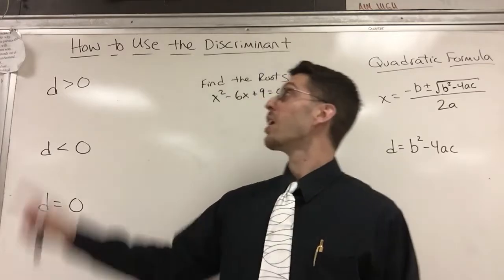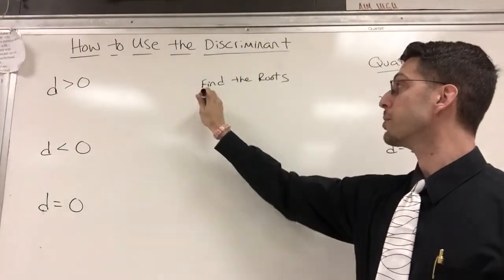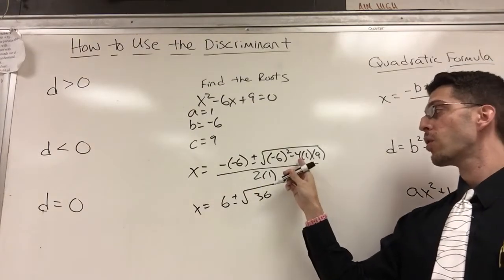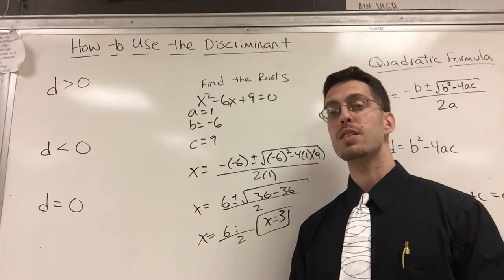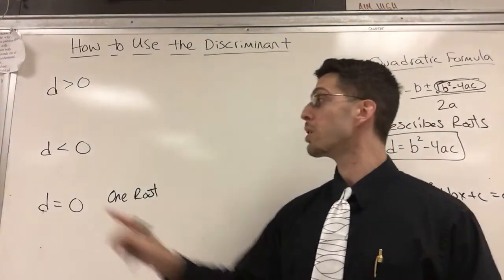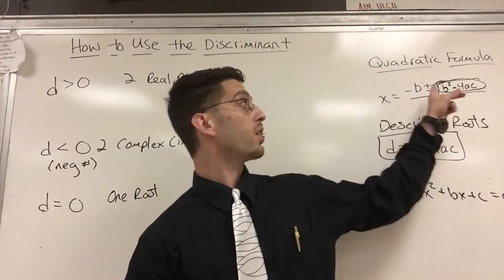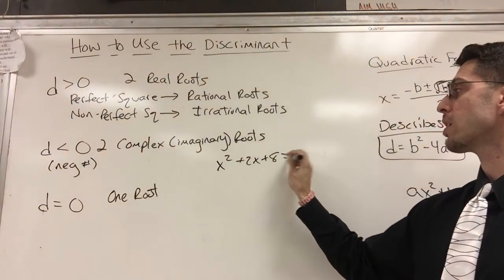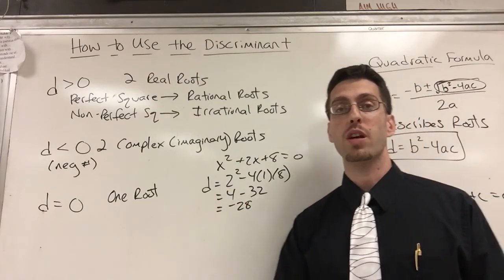How to tell the nature of the roots using the Discriminant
Using d=b^2-4ac we can describe the roots of a quadratic equation without finding them.  2 Real and rational, 2 real and irrational, 1 real, or 2 complex.